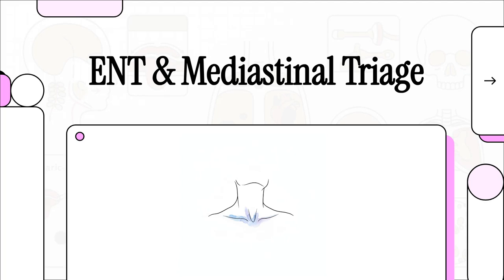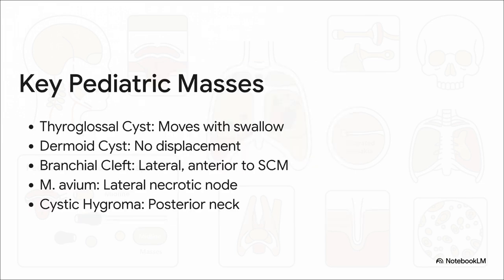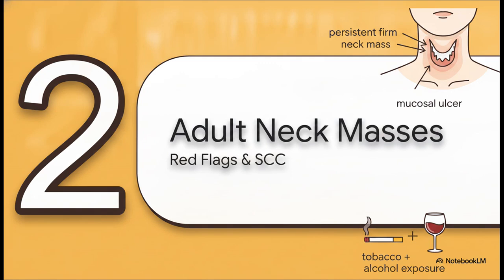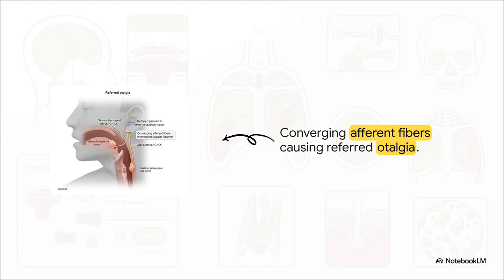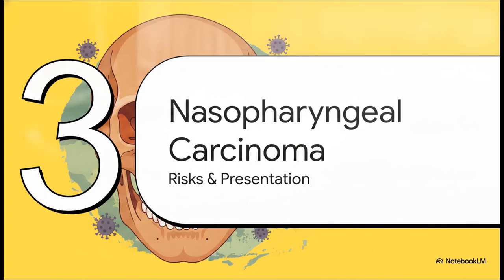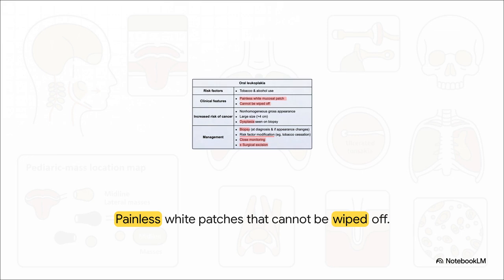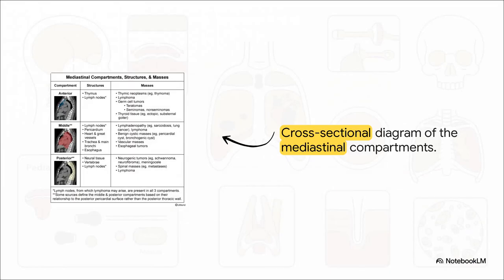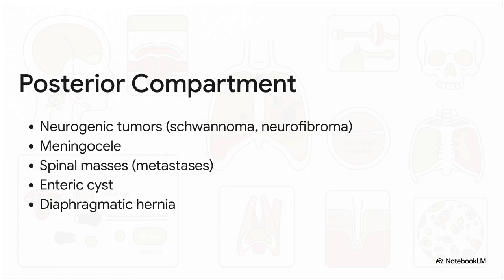ENT Mediastinal Triage